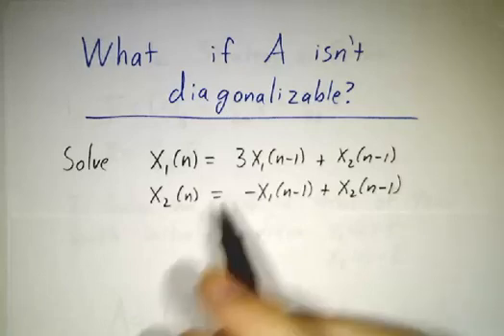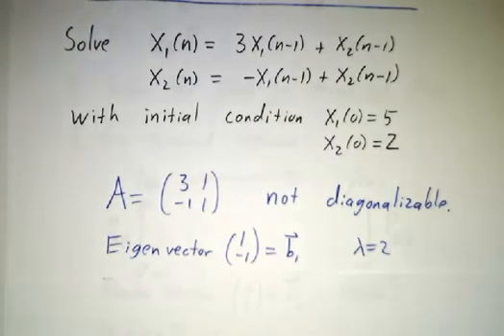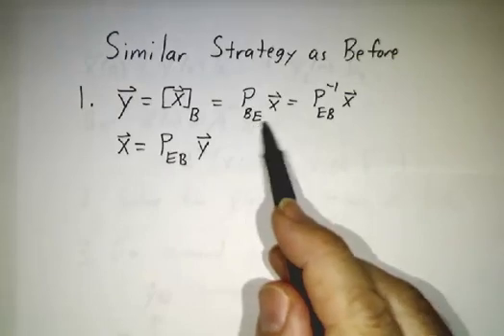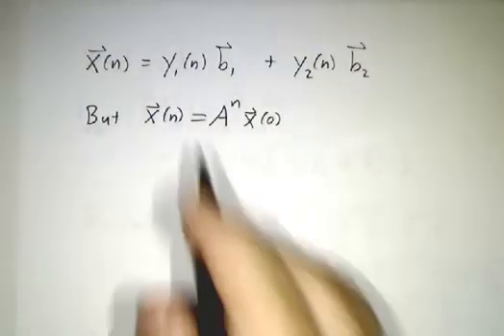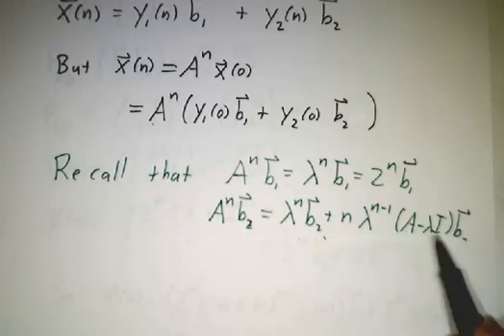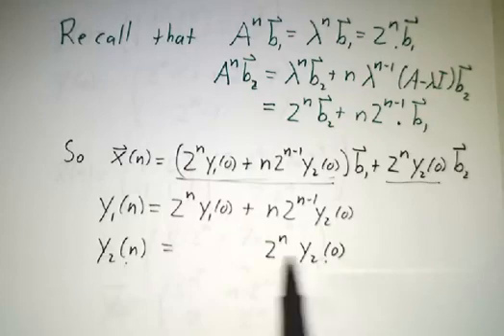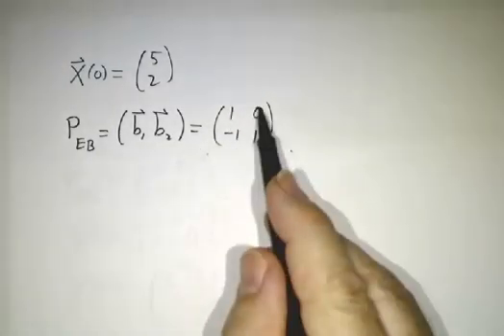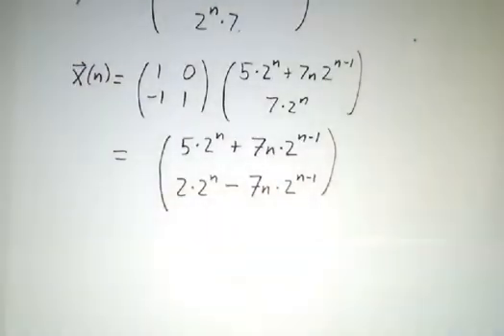Difference Equations with Nondiagonalizable Matrices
We go over how to solve a system of linear difference equations when the matrix isn't diagonalizable.